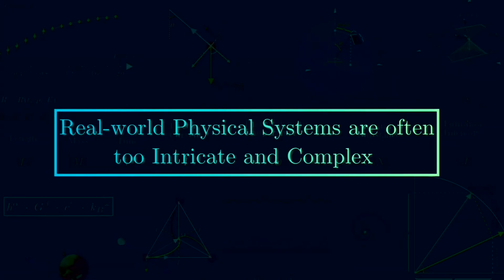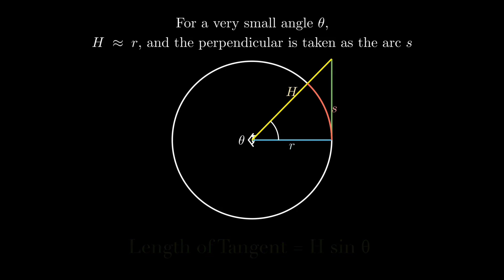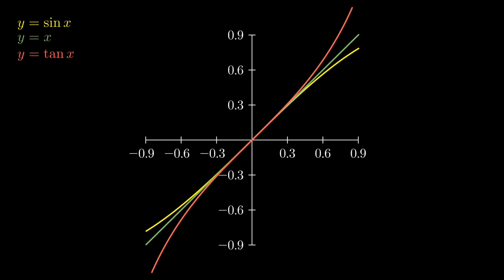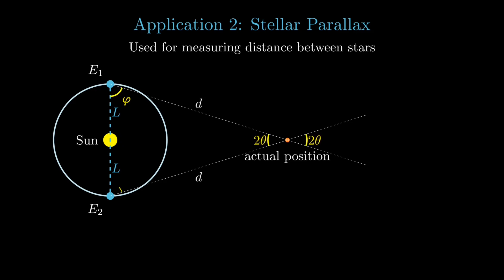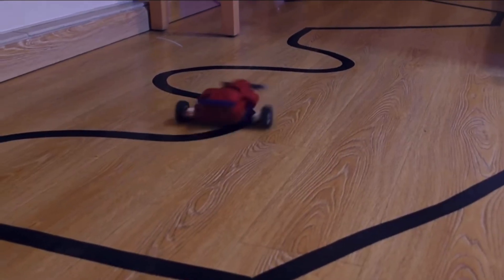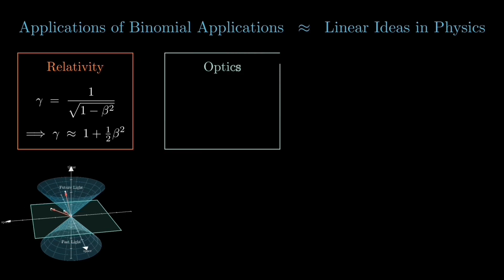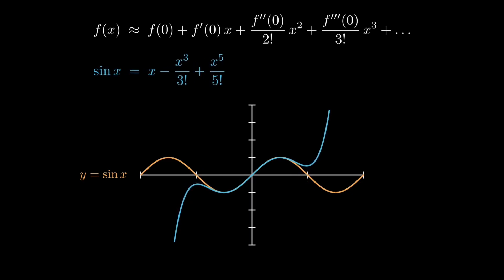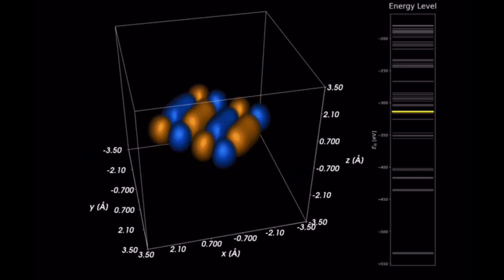From Small Angles to Perturbations | Approximations in Physics | Mathematical Essentials Part 2| JEE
Approximations in Physics – Small Angle, Binomial, Taylor & Beyond: A fast-paced tour of the core shortcuts we use in physics to turn messy reality into solvable math.

In this video, we look at how small angles, binomial expansions and Taylor series simplify real physics problems, where these approximations appear in pendulums, telescopes, stellar parallax relativity, PID feedback controllers and quantum energy shifts and how “starting simple, then adding corrections” scales up to perturbation theory.

Chapters:

00:00 Introduction - The “≈” in Physics
01:47 Small Angle Approximation: Concept Visualisation and Plots
04:30 Applications of Small Angle Approximation
08:56 Binomial Approximation
11:39 Taylor series: the master formula
14:22 Perturbation theory teaser
15:14 Wrap-up & what’s next (calculus)

Do share with friends who find physics “too mathy.”Feel freeto leave your feedbacks, and comment on a topic you want visualised in Manim next!

Animatios made using Manim (@3blue1brown ) and QMSolve.